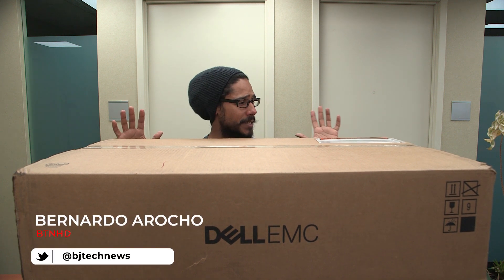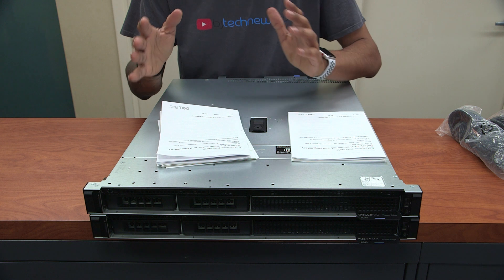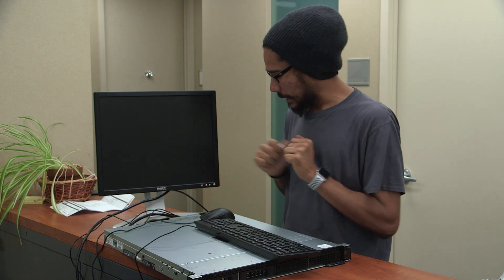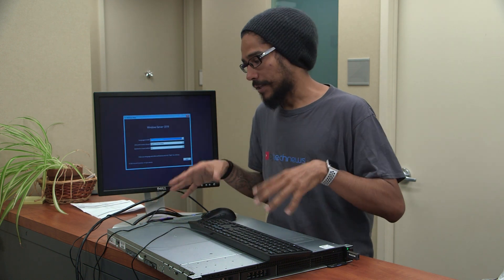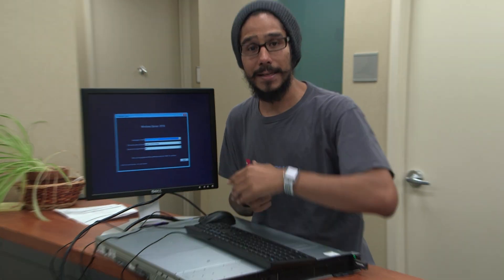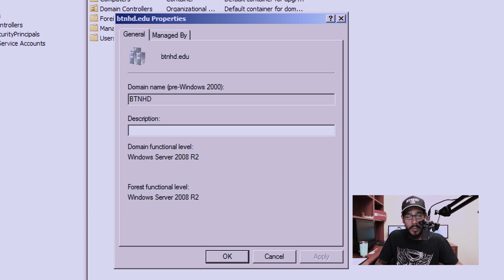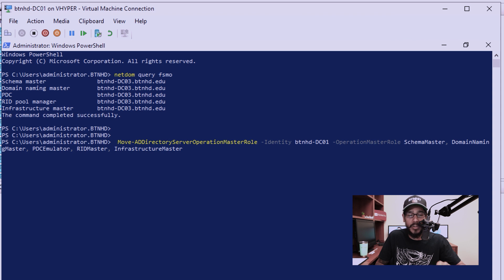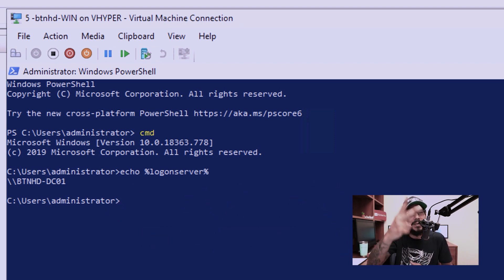Migrate Server 2008 R2 SP1 DC with Server 2019 | Step-by-Step | Dell PowerEdge R240 Unboxing!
We unbox the Dell PowerEdge R240, which are going to be our new domain controllers. Once we unbox the PowerEdge R240, we will go into the lab and I'll show you have to migrate Windows Server 2008 SP1 domain controllers to Windows Server 2019 domain controllers.

Chapters
0:00 Introduction
1:34 Dell PowerEdge R240 Unboxing
1:50 Items in the Box of R240
3:00 PowerEdge R240 Ports
4:00 Keyboard, Mice & Montior Setup
4:34 PowerEdge R240 Boot Up
5:10 PowerEdge R240 System BIOS (f2)
5:28 Installation Plans?
5:45 PowerEdge R240 Specs
7:15 PowerEdge Boot Manager (F11)
7:30 PowerEdge R240 One-Shot Boot Manager
8:37 Lab Setup
8:54 Netdom Command
9:19 New Server 2019 DC Machines
10:00 Raise Domain Functional Level
10:29 Raise Forest Functional Level
11:00 Install AD Roles to New Server
11:33 Promote First Server to a DC
12:30 Promote Second Server to a DC
13:15 Move FSMO Roles
14:14 DCPromo First Old DC Server
15:09 DCPromo Second Old DC Server
15:28 echo %logonserver% on Windows 10